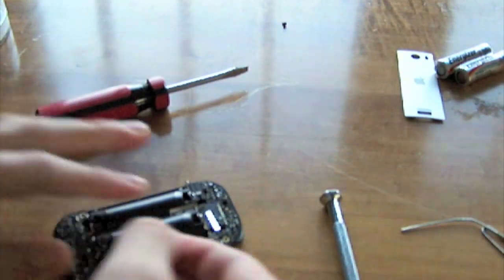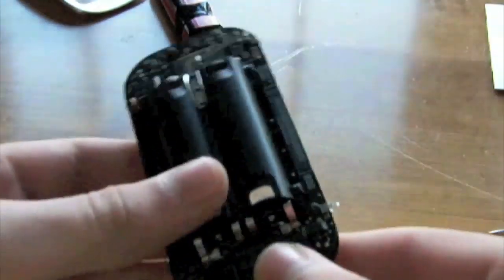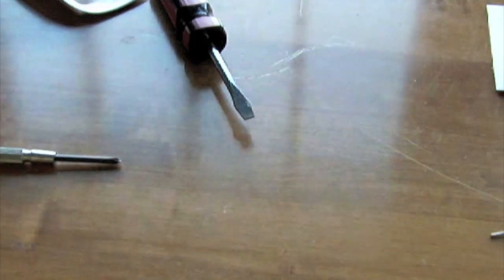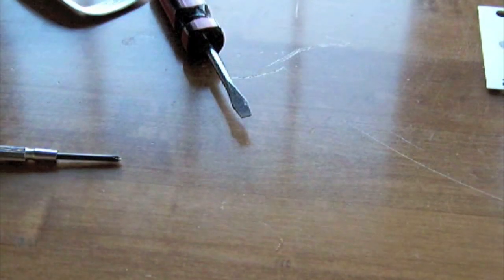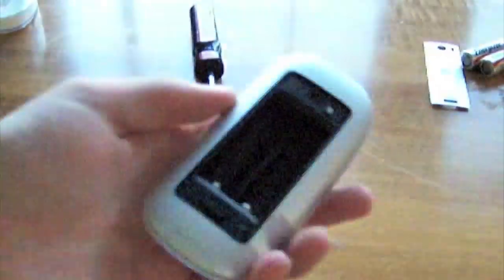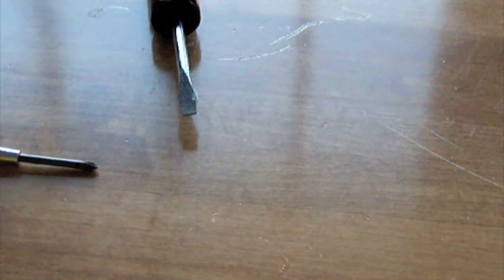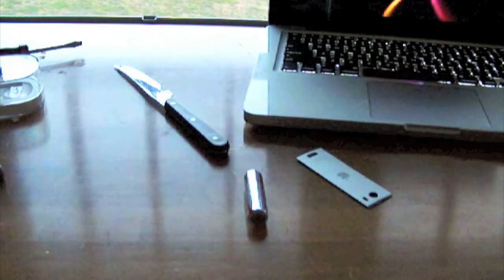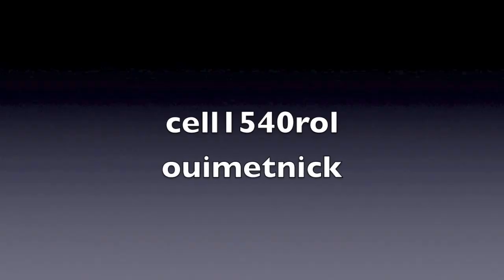Magic Mouse Teardown Part 2/2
Magic Mouse Teardown Part 2/2 How to take apart Apple's Magic Mouse. Do this at your own risk. The following actions done in this video DO VOID your warrenty. I Nick (ouimetnick/cell1540rol) is NOT RESPONSIBLE FOR ANY LOSSES if you decide to do what you see in this video to your gadget (magic mouse)